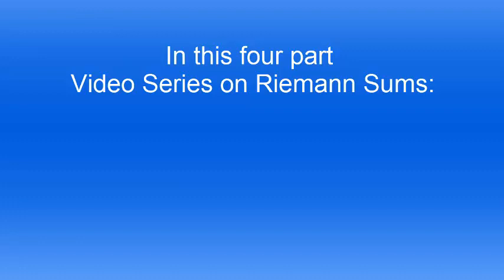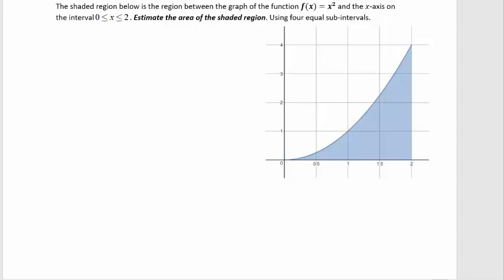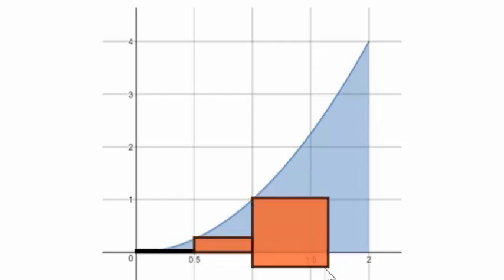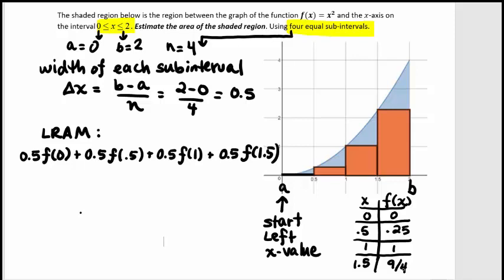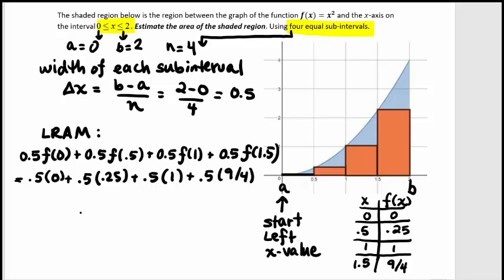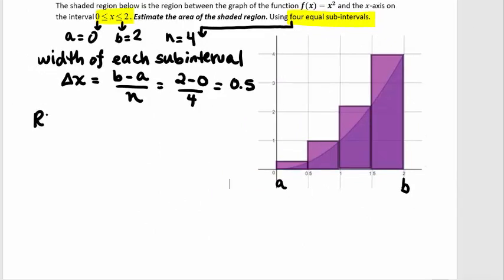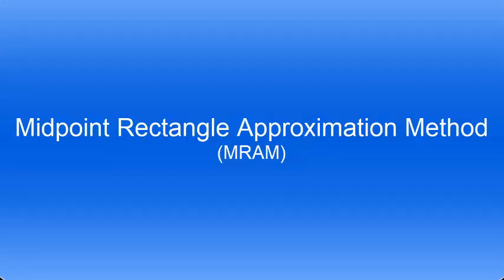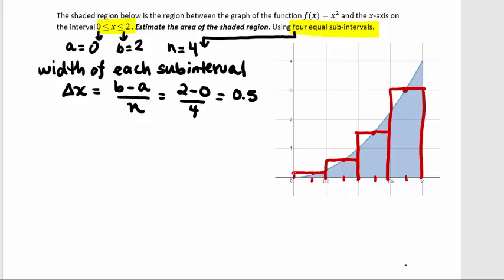Riemann Sum LRAM, RRAM, MRAM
Part 1: (of a 4 part video series) Intro to Left-Endpoint, Right-Endpoint, and Midpoint Rectangles to approximate an area bounded by a curve. (LRAM, RRAM, and MRAM).